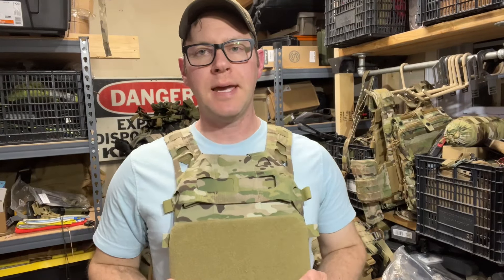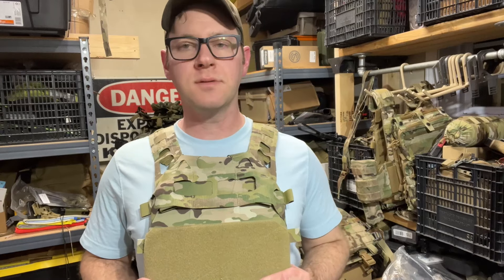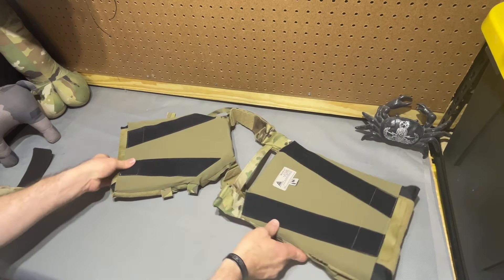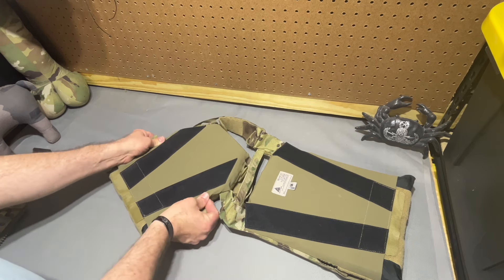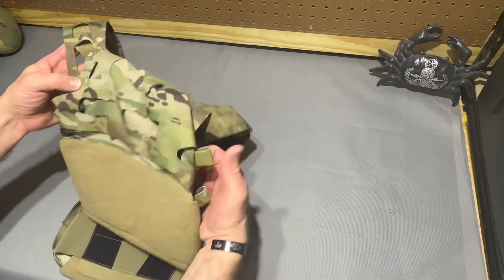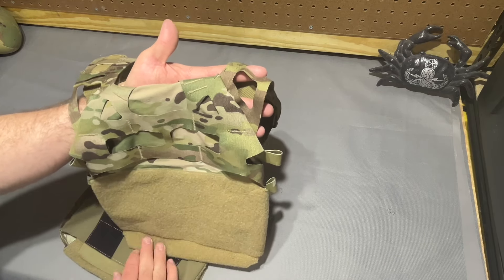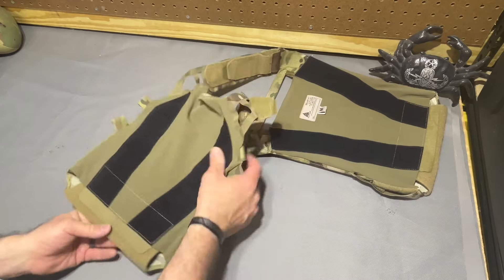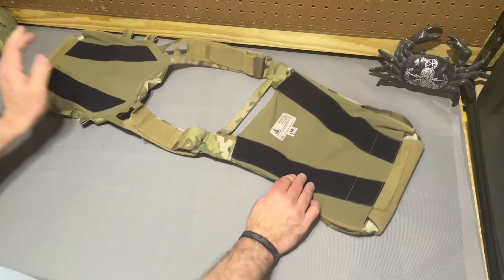Direct Action Gear: Bearcat Plate Carrier and Zip On Panel